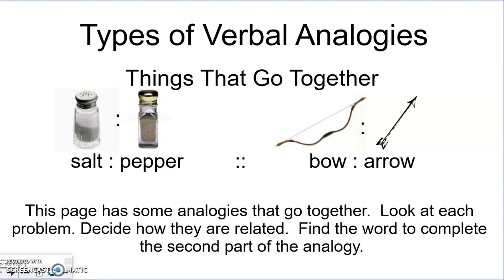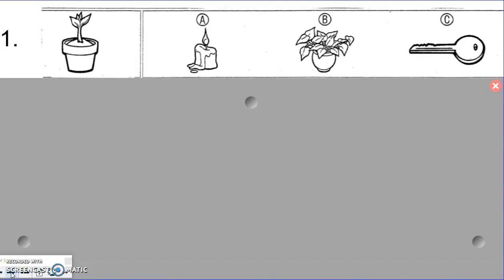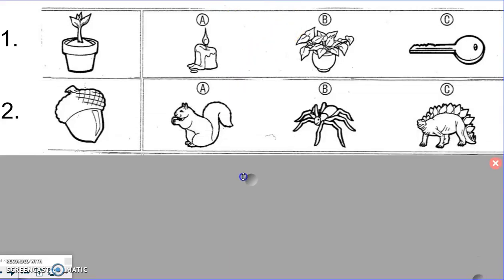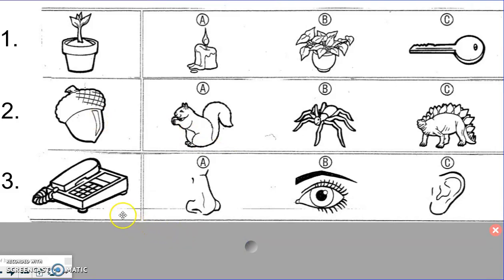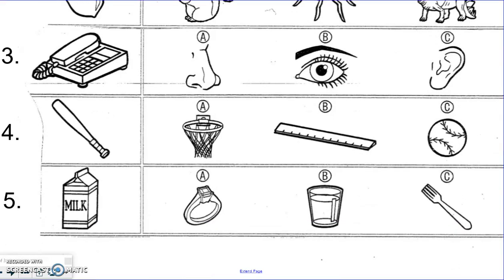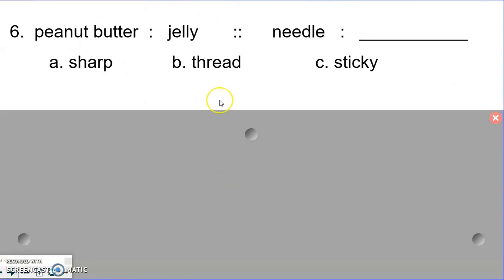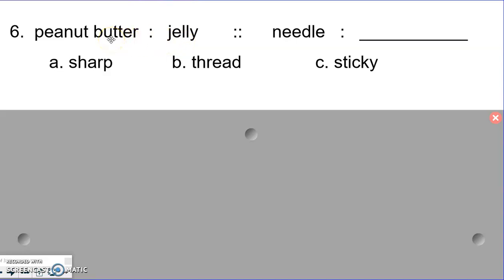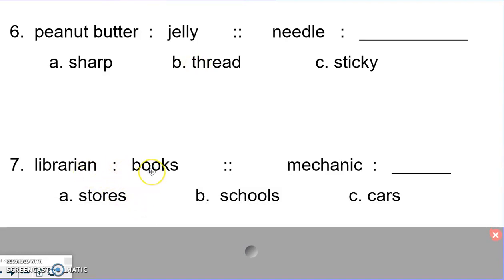Verbal Analogies - Things That Go Together